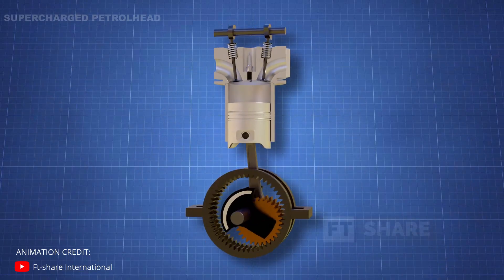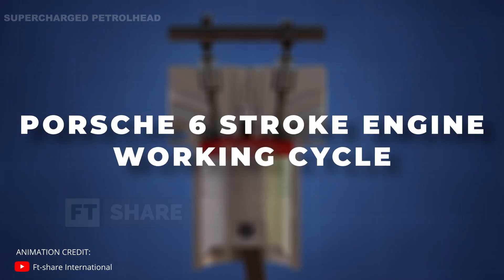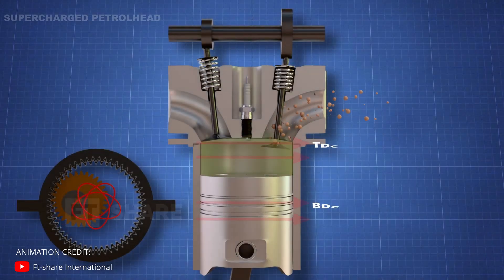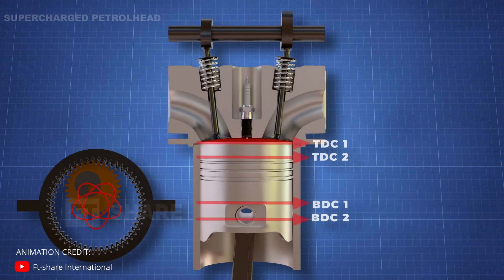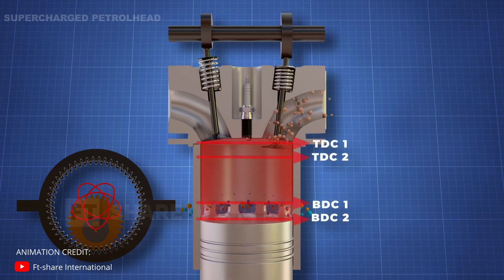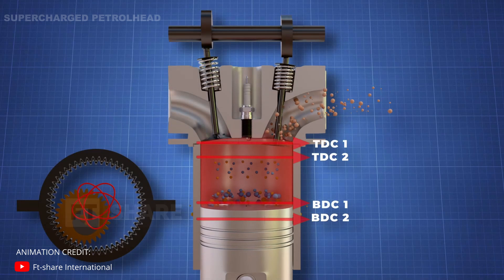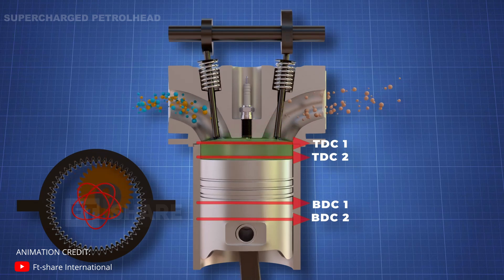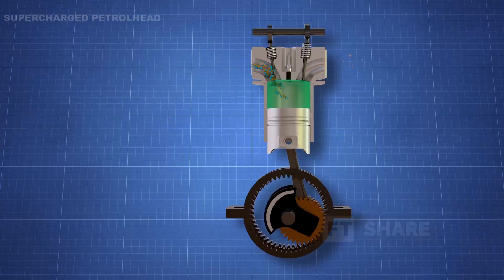How the Porsche 6 Stroke Engine Works?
Here is a short explanation on the how the all new 6 stroke engine design from porsche works.

Animation credit: @SandwishMedia @ft-shareinternational2146